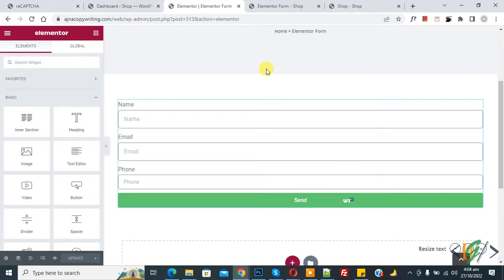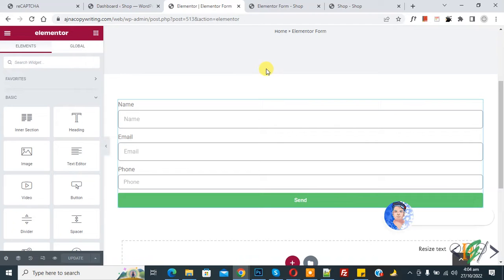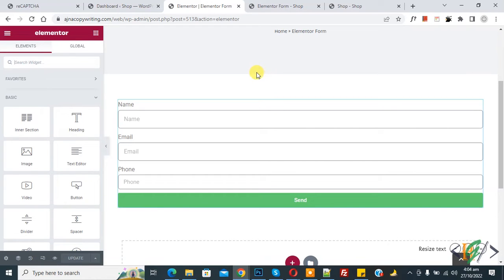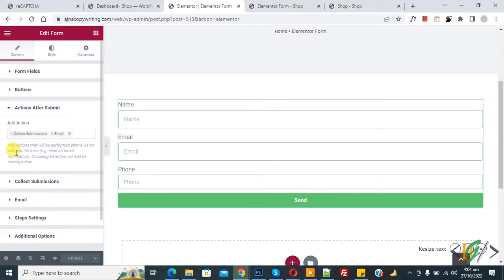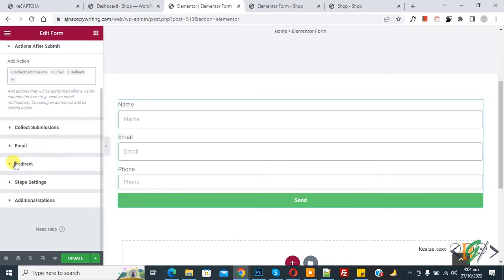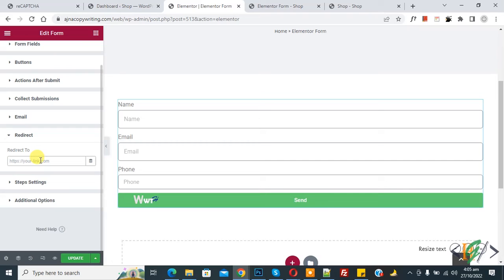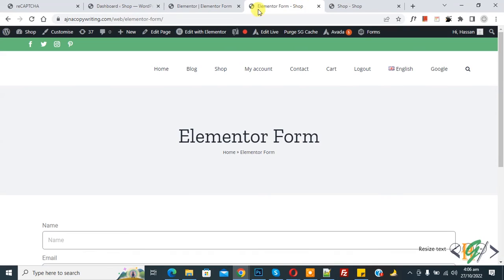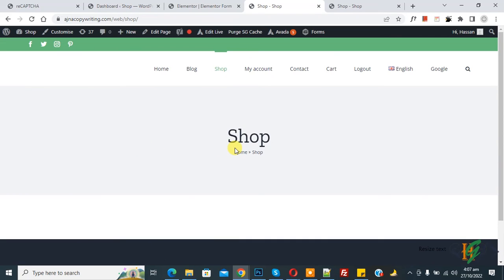How to Redirect Visitors to Page or Link After Elementor Form Submission in WordPress | Redirection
In this wordpress tutorial for beginners you will learn how to redirect user / visitor to a page or any link after submitting an elementor pro forms on your wordpress website using website builder pro plugin. When user submit form and it will redirect to required link.